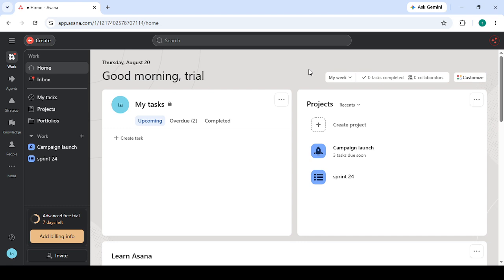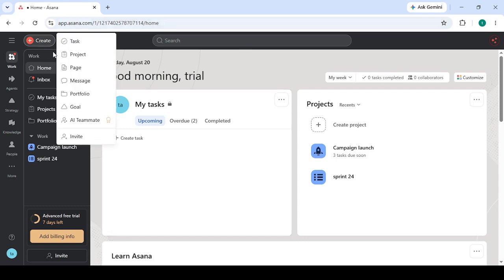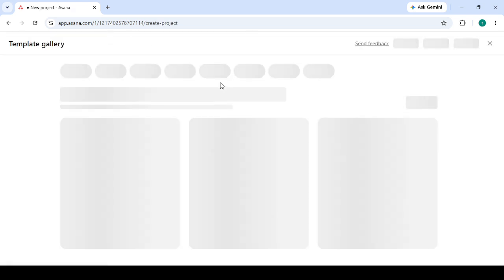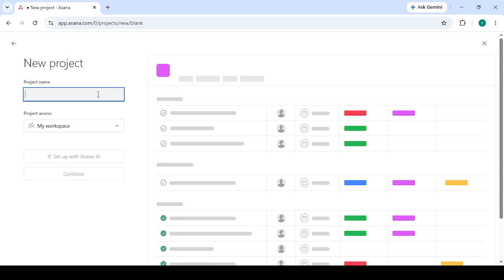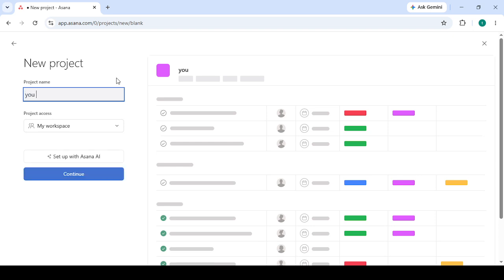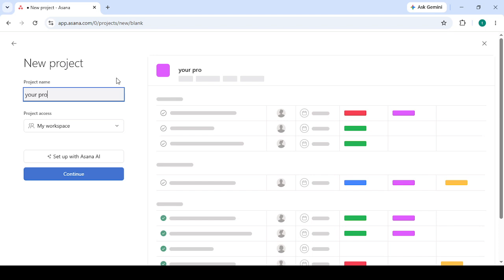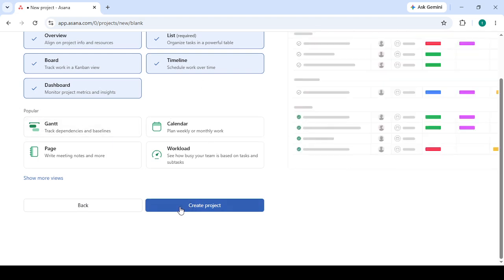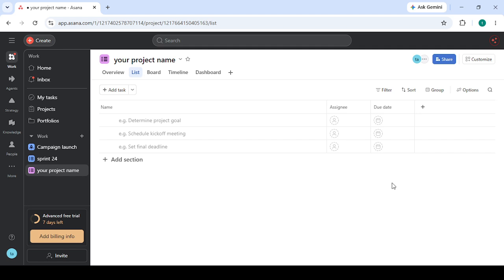How To Export Data From Asana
: Need to back up or analyze your project metrics? Learn how to export data from Asana to CSV, JSON, or Excel format. Master reporting, data migration, and offline project tracking in just a few quick clicks with this complete step-by-step tutorial.